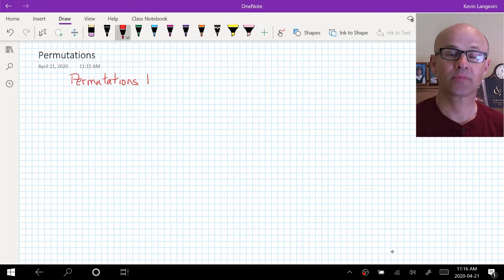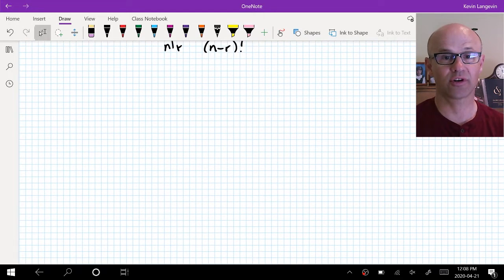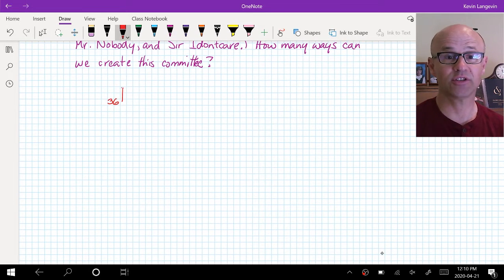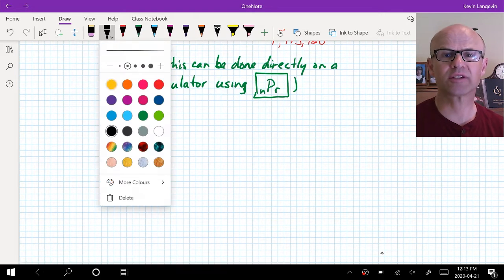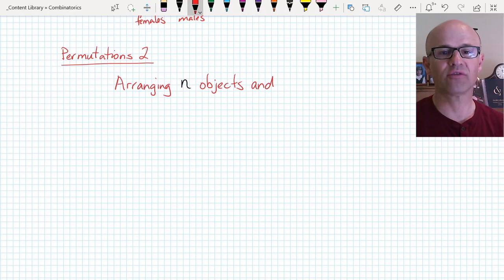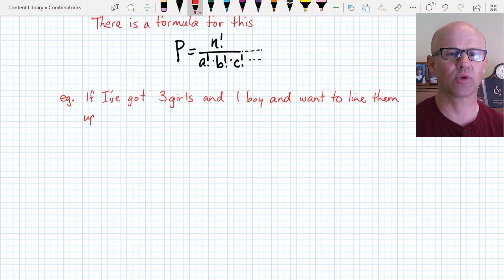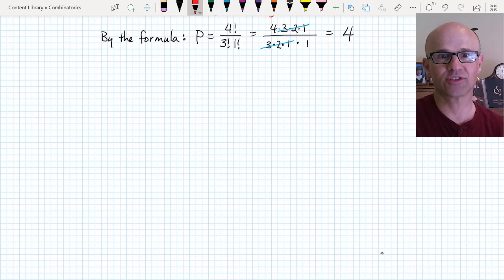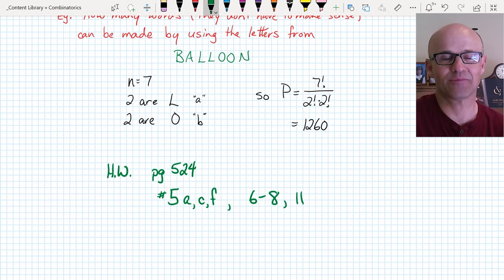Math 12 Permutations